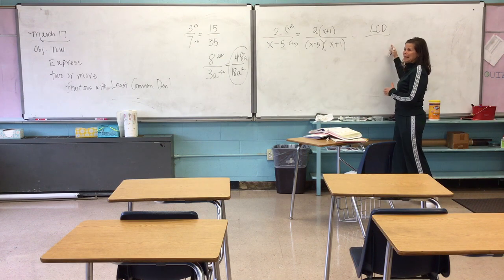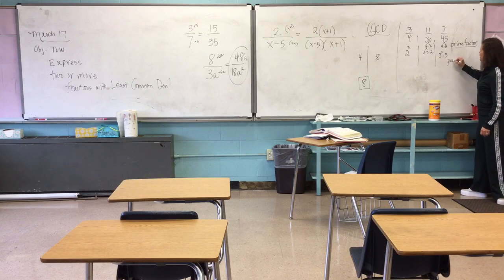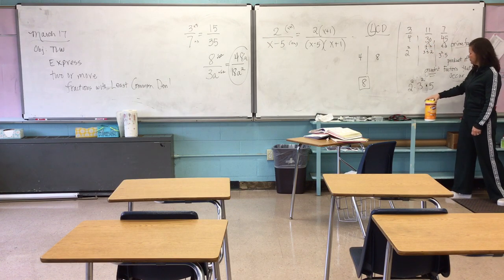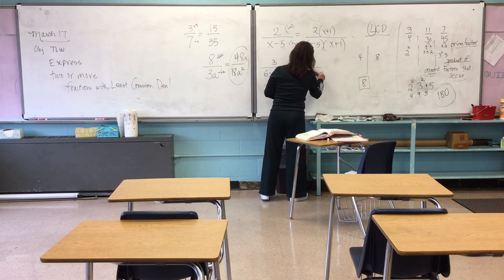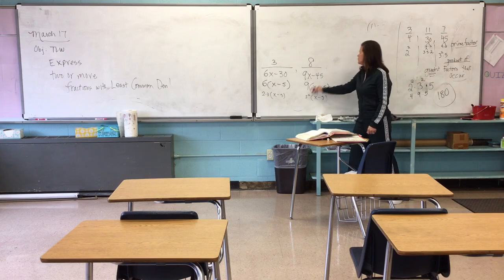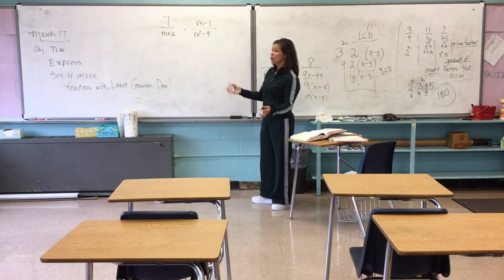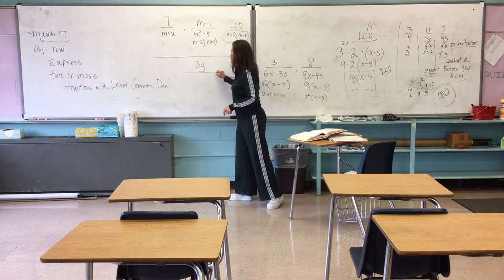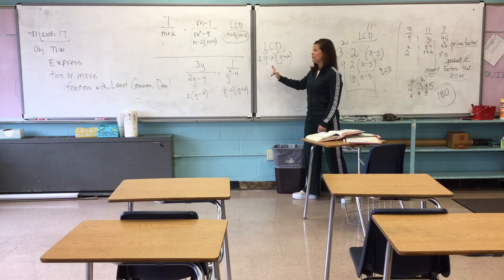March 17 7th Grade Lesson 3rd Period PART 2